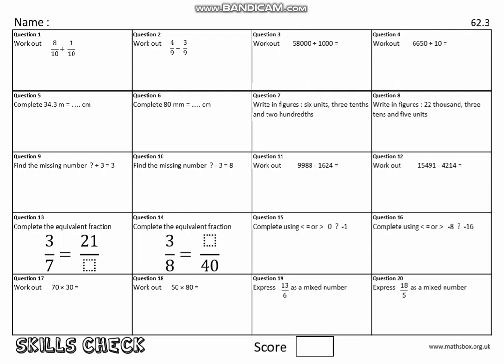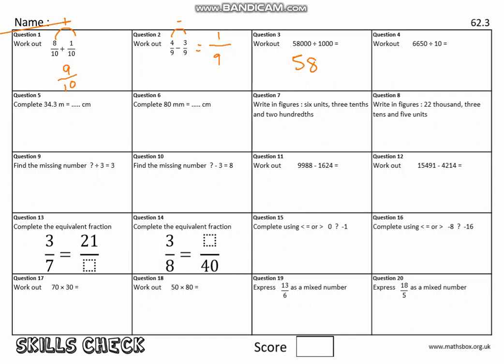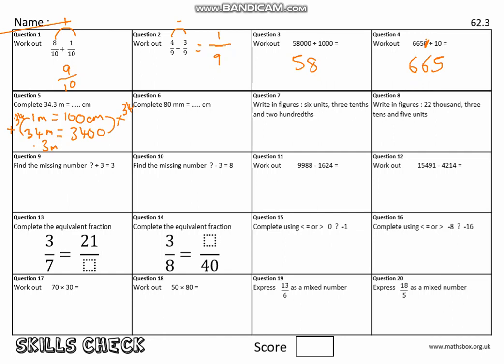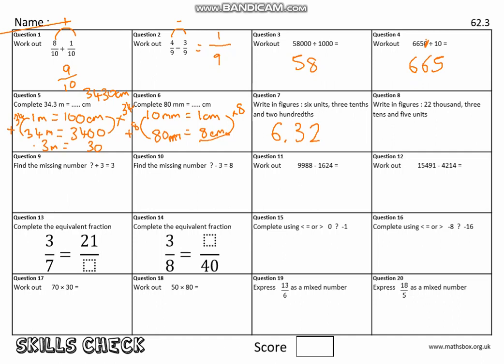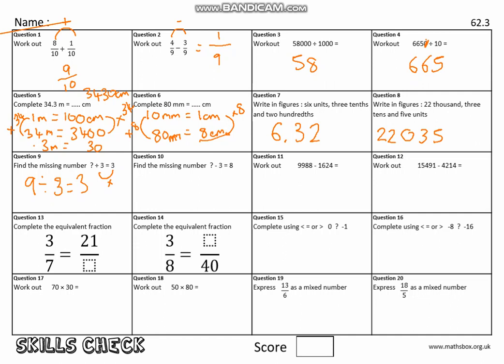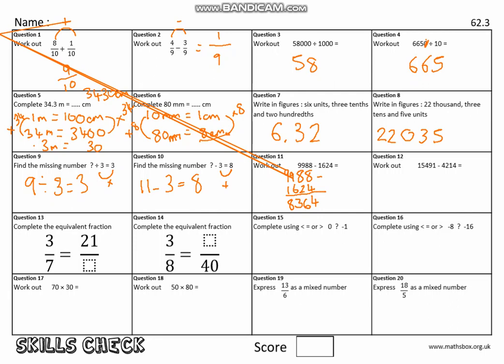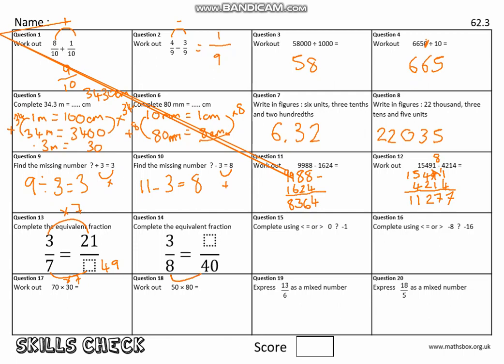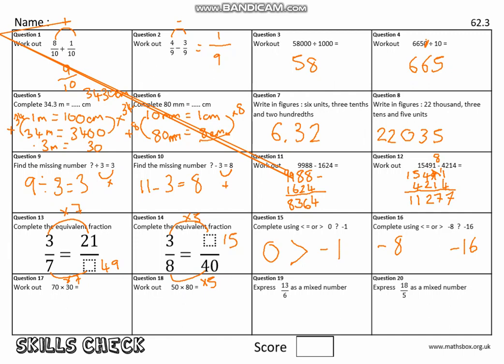Year 7 Solutions 62 3 Part One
Part One of the Solutions for Week Three's 20 Questions, mark them yourselves and award yourself a ark out of 20 :-)